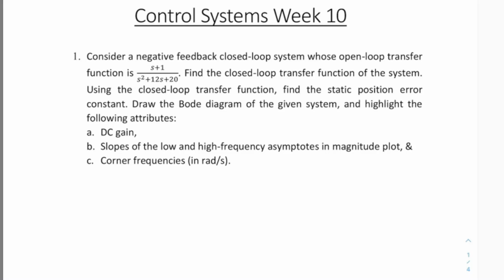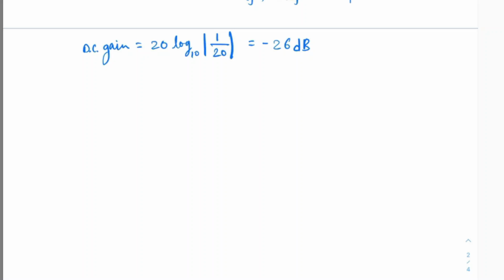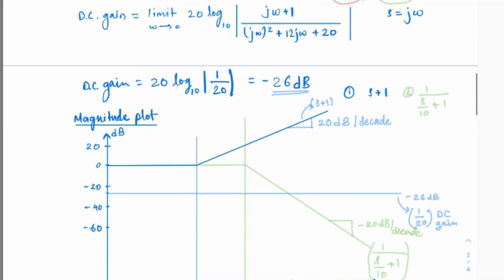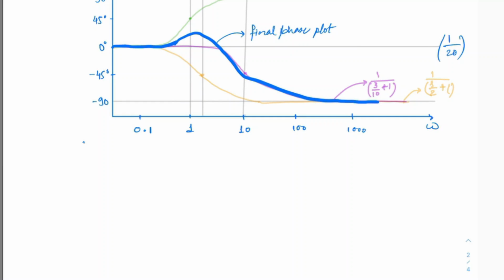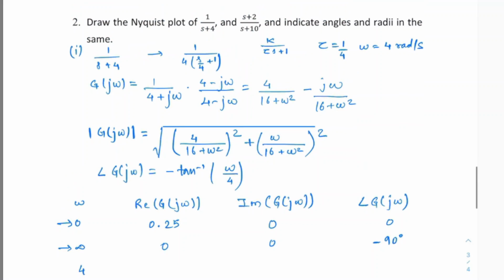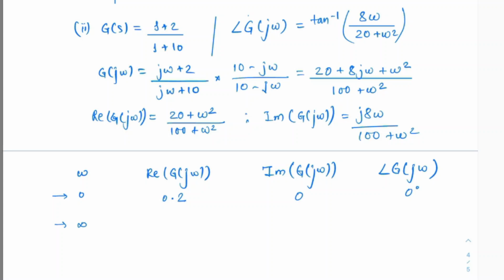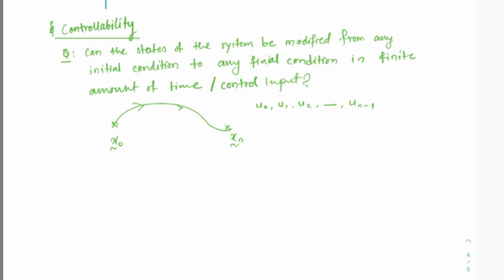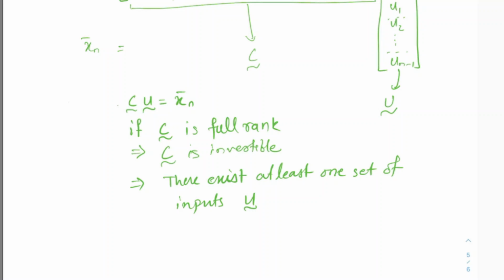NPTEL Control Systems 2022 Interactive Session Week 10